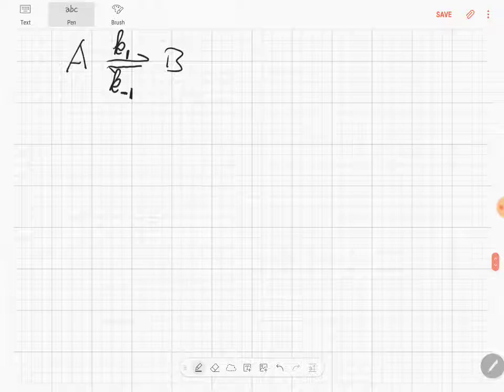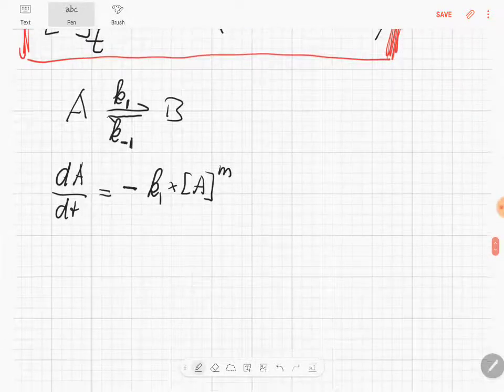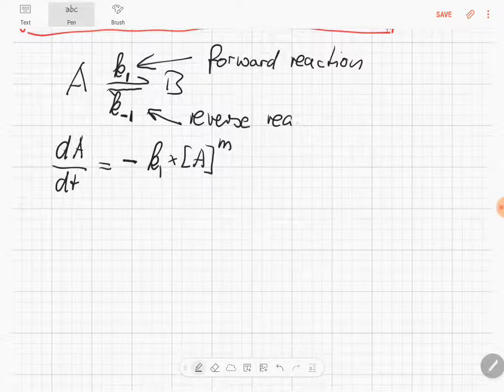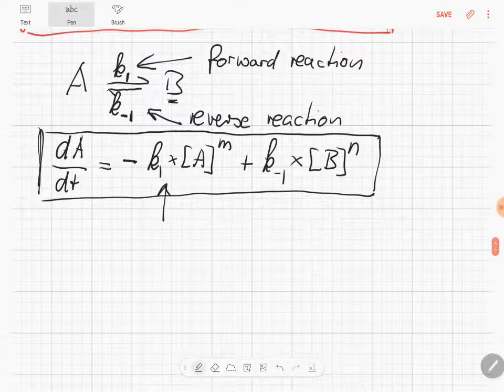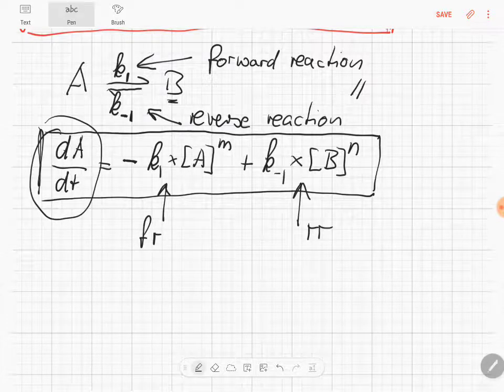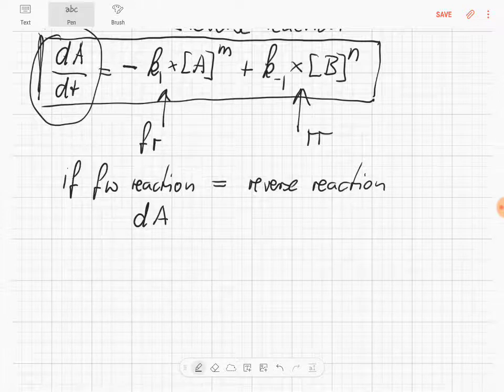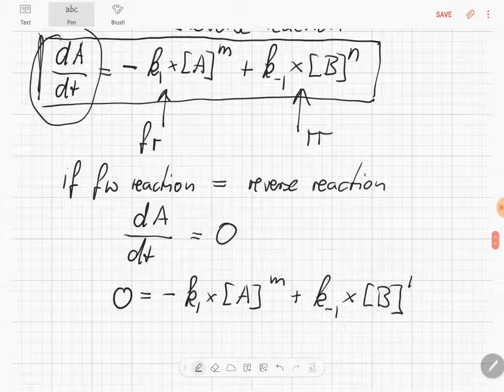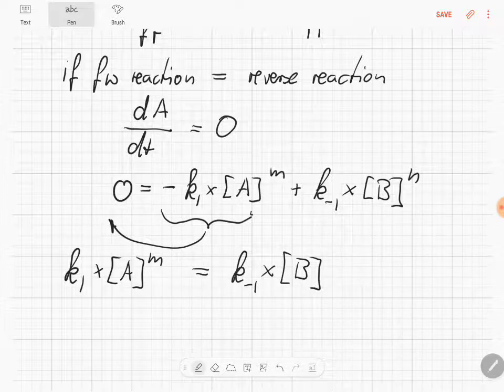Complex reactions part 3 - equilibrium